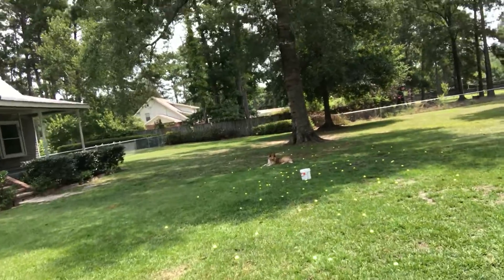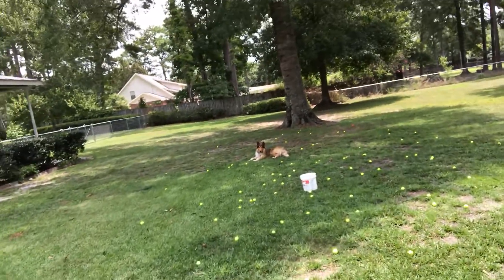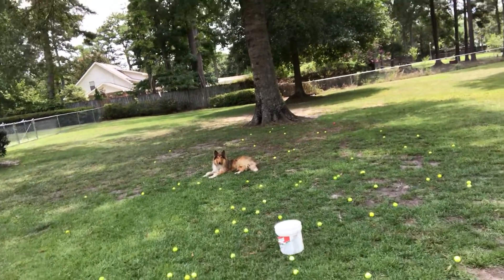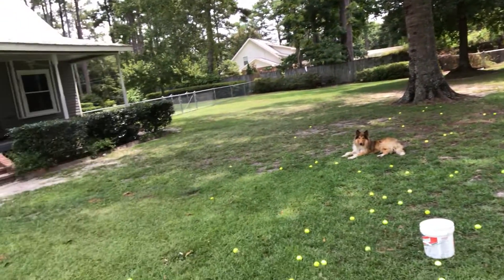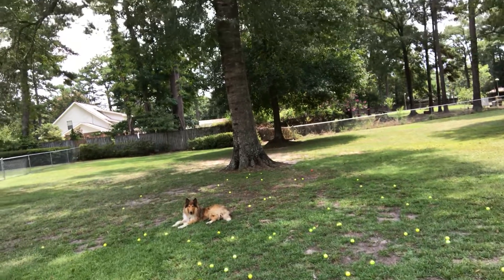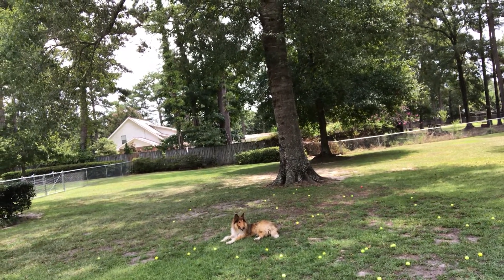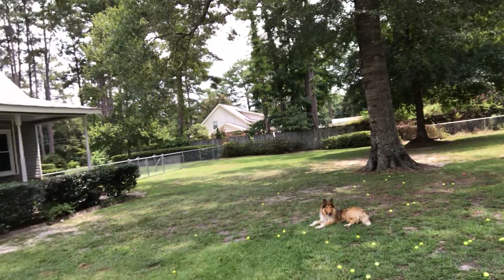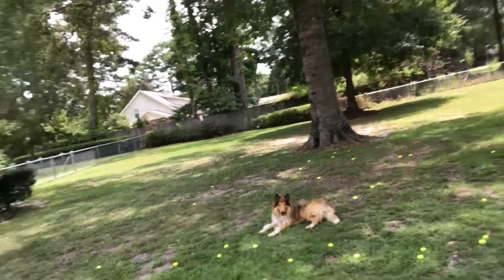Kong Fu fighting part three